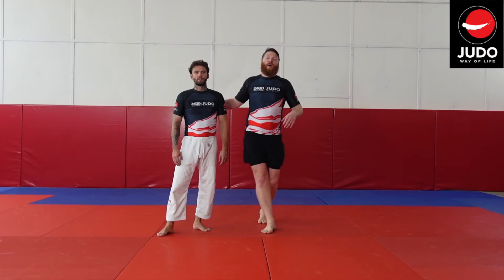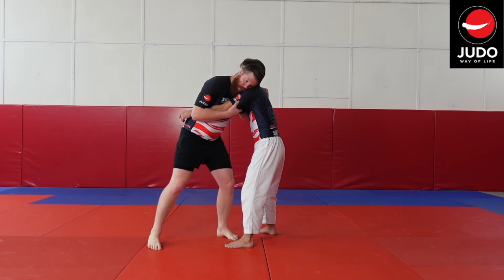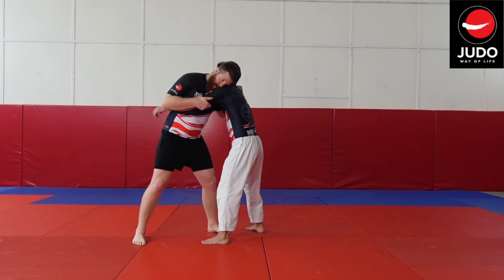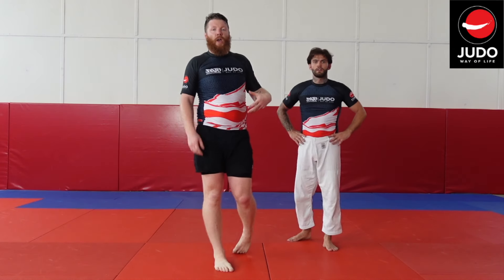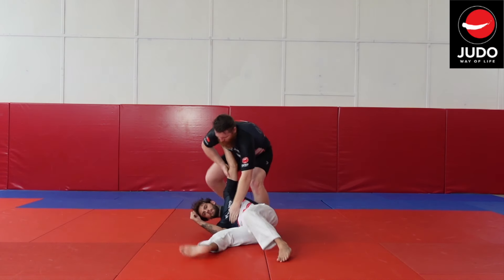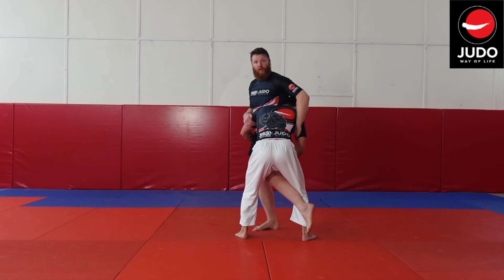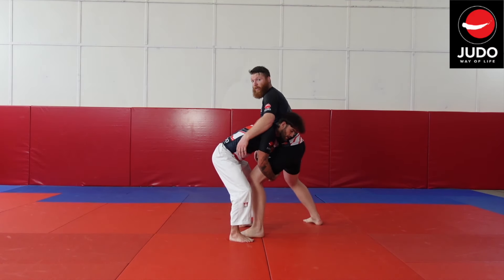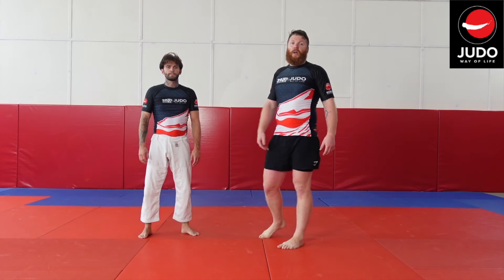No-Gi Judo || Harai Goshi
More No Gi Judo, this time in the form of a big, naughty Harai Goshi!!

Regardless of the Judogi, Koshi Waza is one of my favourite groups of throws to use and Harai Goshi is up there as one of my favourite throws

I like to do a No Gi Harai Goshi from either the over hook or under hook grip, but prefer the under hook when fighting shorter opponents because I like the lift I'm able to get from underneath.

Harai Goshi is also a great throw to do if your opponent shoots for the single leg...either as an instant reaction or as a wait and go.

Judo Way of Life x @DojoOutfitters Rash Guard
SOLD OUT

It's All In The Hips || Effective Judo Hip Tosses